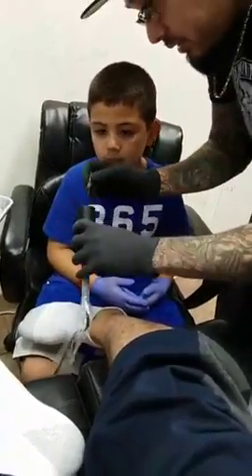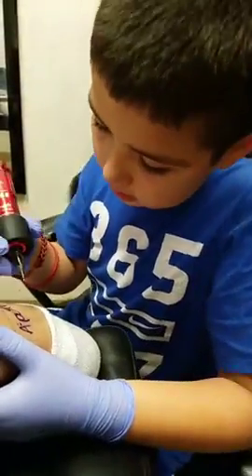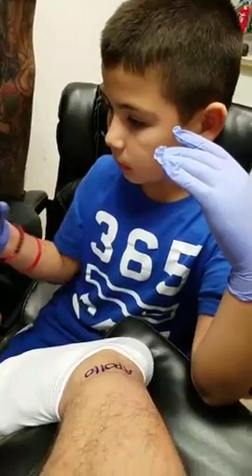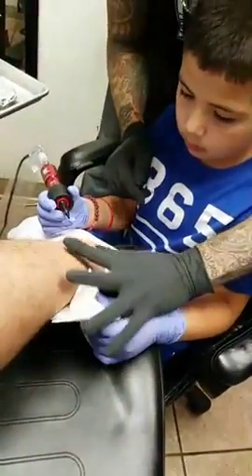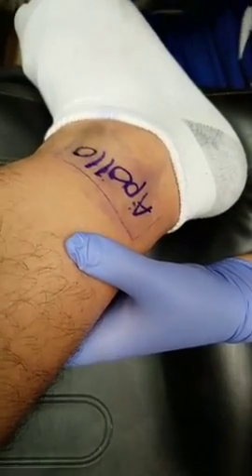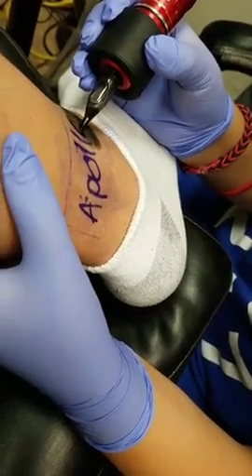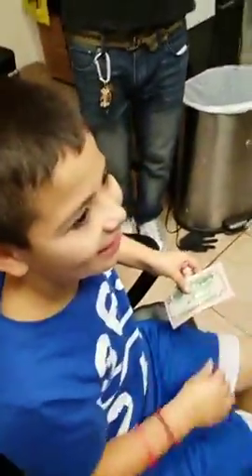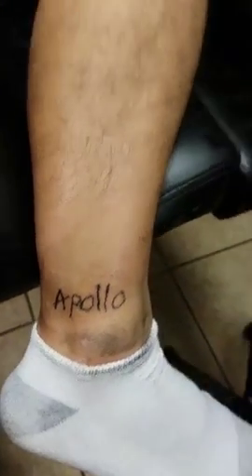9 year old is tattooing his dad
Very talented Milwaukee tattoo artist @Mario_movingshadow let his 9 year old son tattoo him! This is dope, your thoughts??   Visit Inkgeekstattoos.com to see Mario's work today